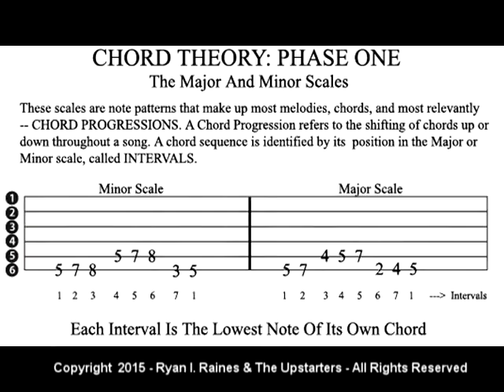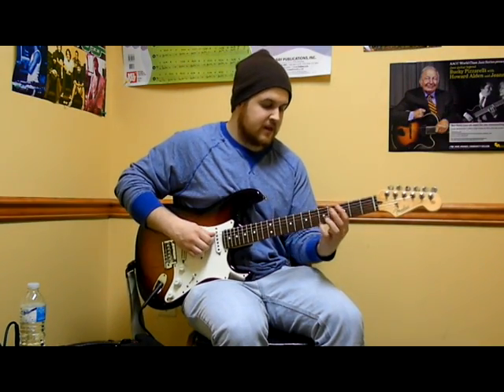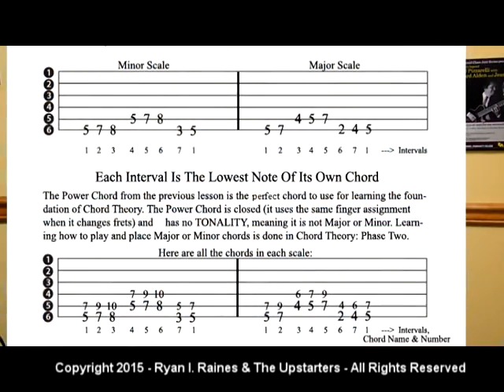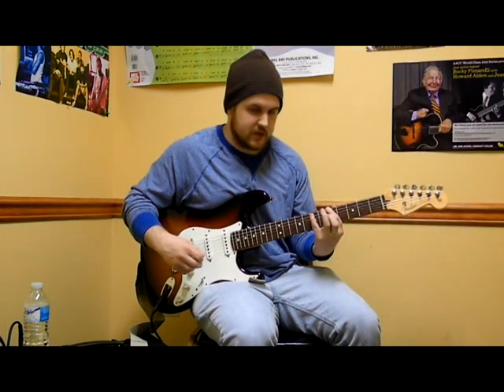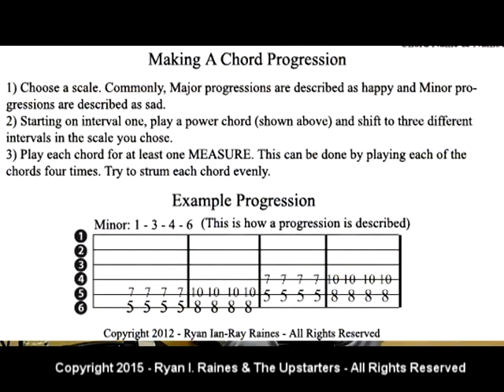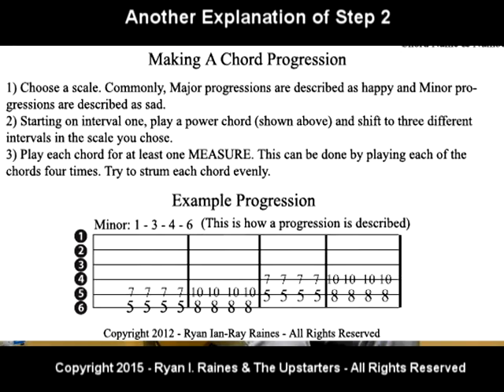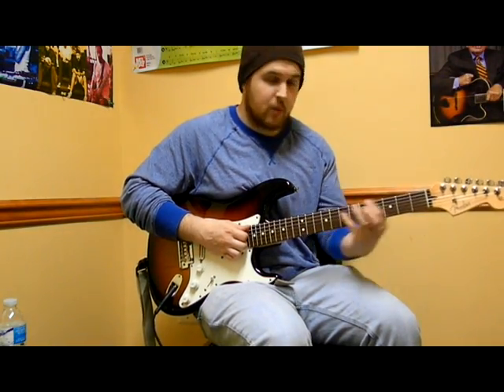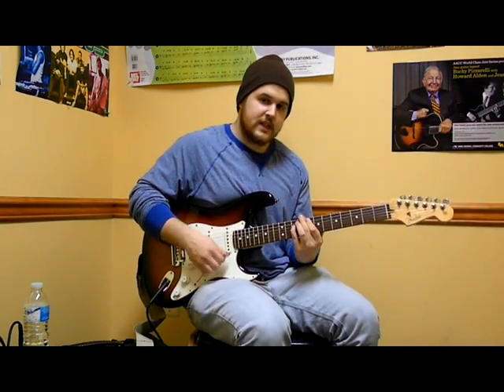Chord Progression Basics for Guitar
You will learn how to play the Major & Minor scales, Power Chords, Chord Progressions and how to create your own in 3 steps, along with tips and related topics like Accidentals, Tonality, 5ths, Intervals, and more. You do not even need to know note names yet. This video covers only what is essential.

Before this lesson you should be able to read tablature, know the string names and numbers, and how to generally operate the guitar (playing notes, understand what frets are, tuning, etc.) Start

Author: Ryan Ian-Ray Raines
Free Music by The Upstarters